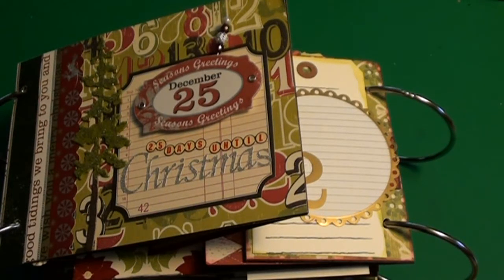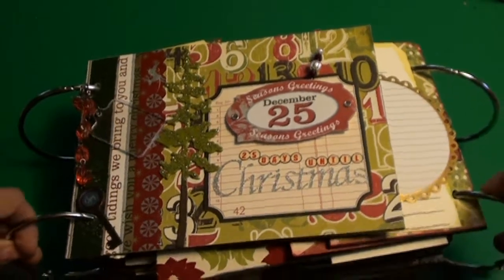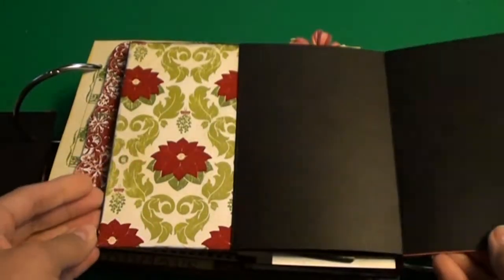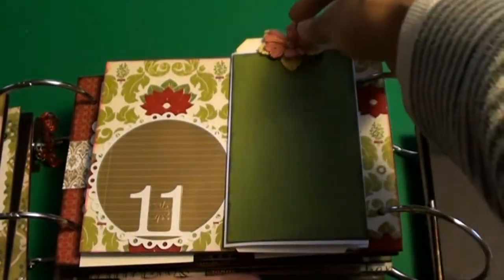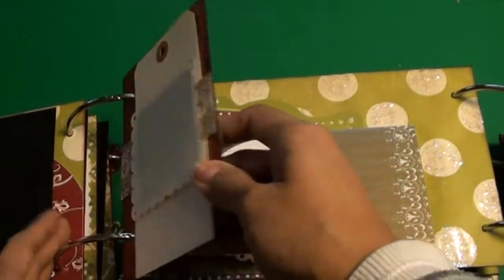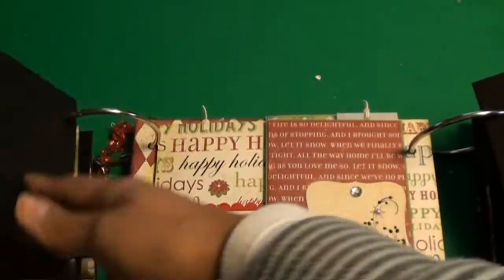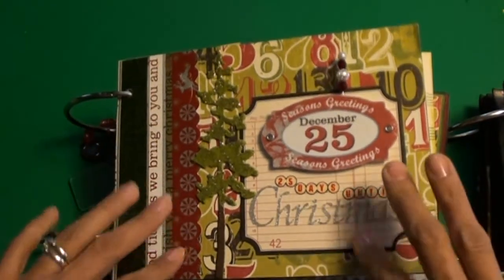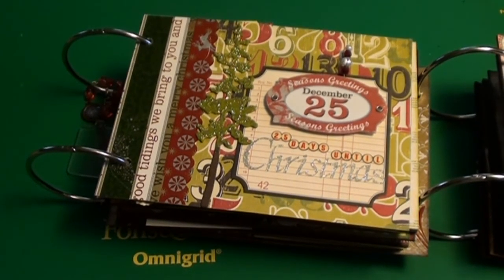My 25 days until christmas countdown Mini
Mini album I created using the kit purchased from Kathryn on the scrapbeach.